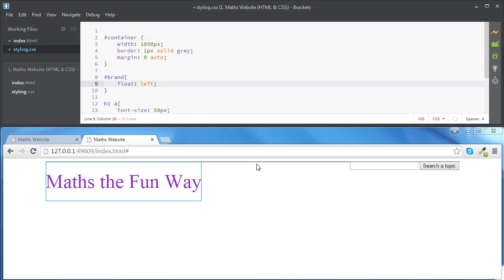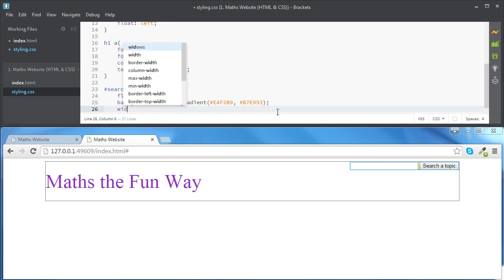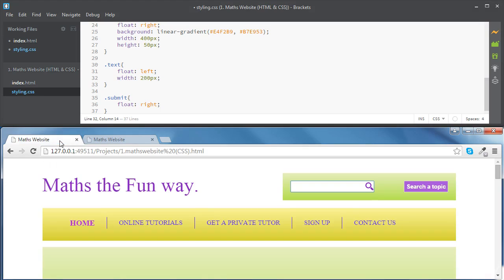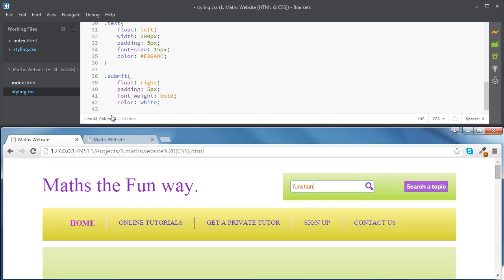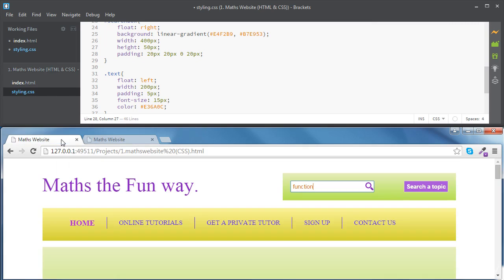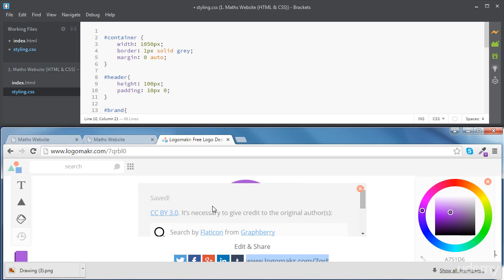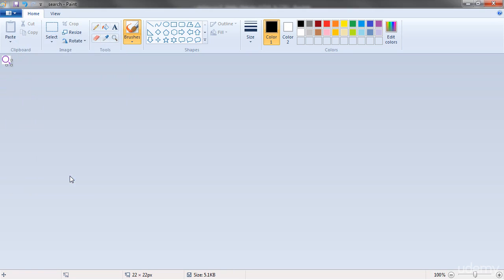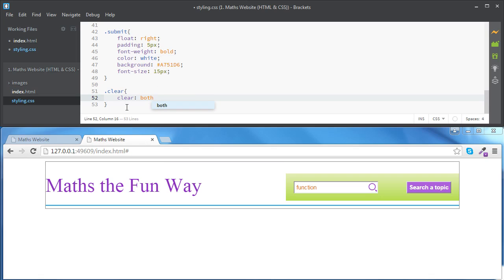website | project in HTML and CSS part-2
In this project  we are creating nice math website using html and css.